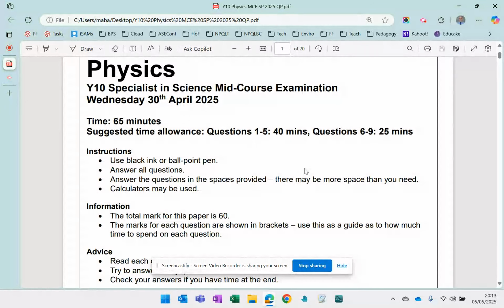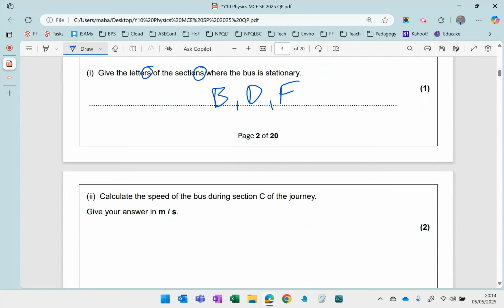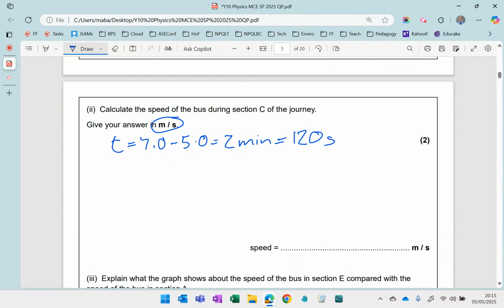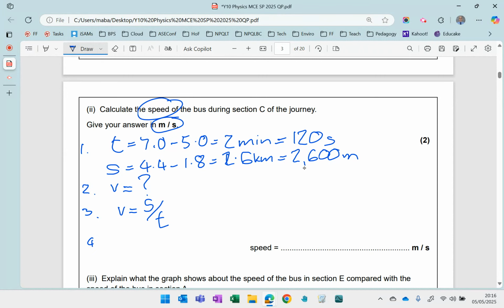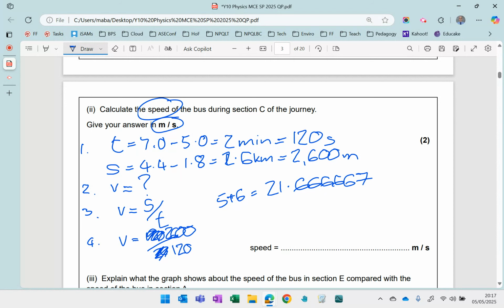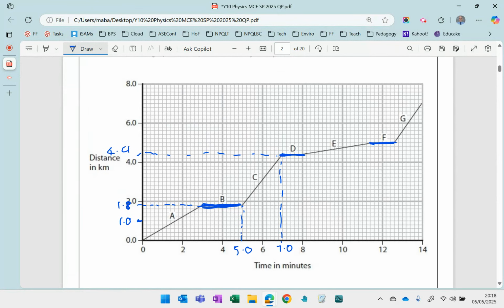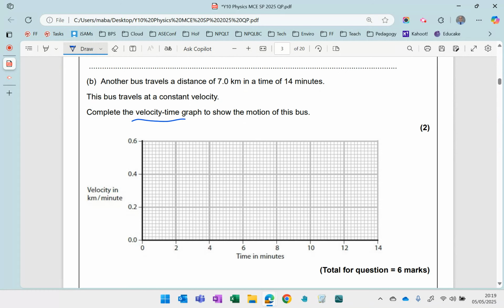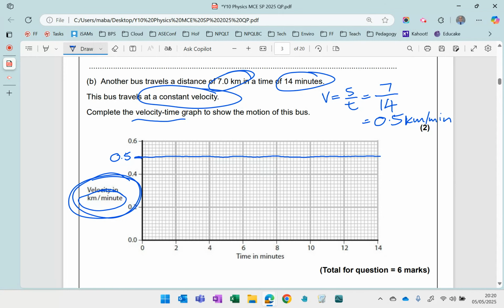Y10 Physics MCE 2025 Q1